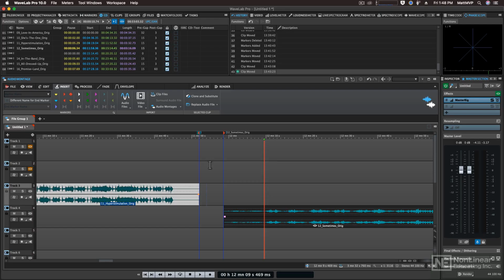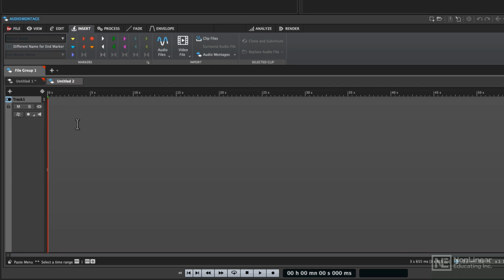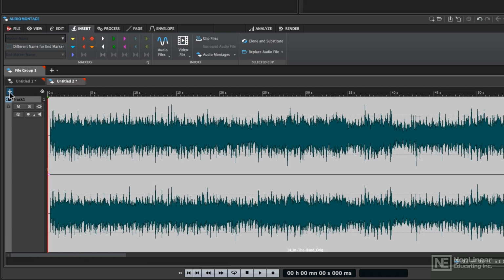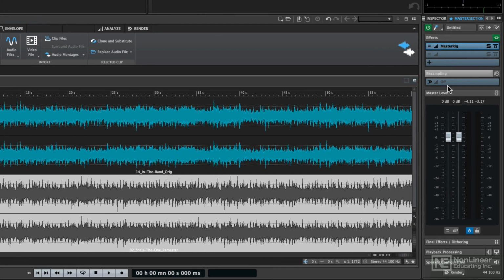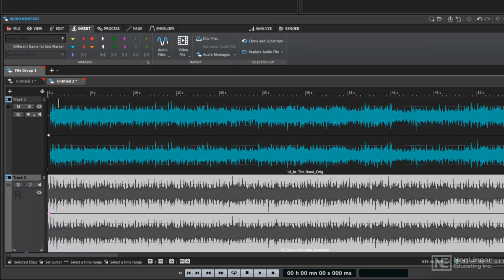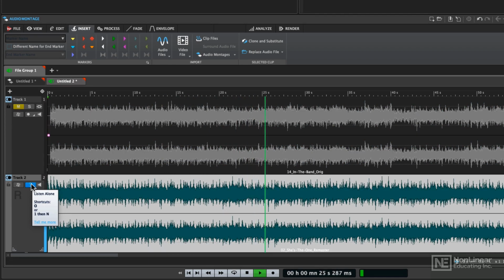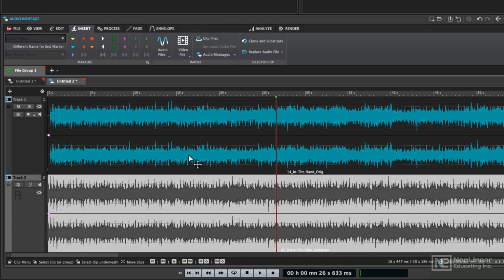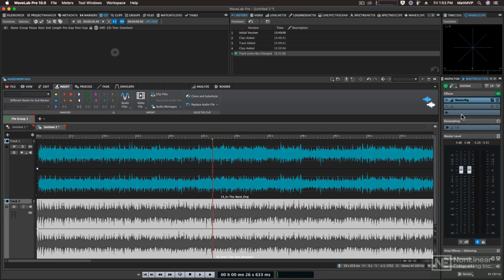22 Reference Track Wavelab